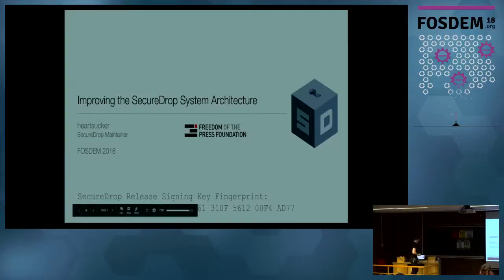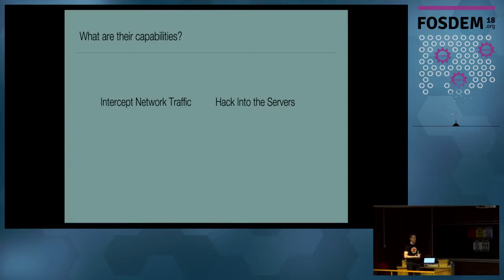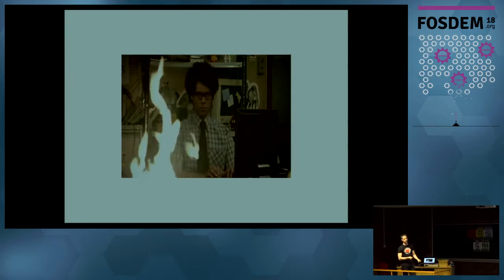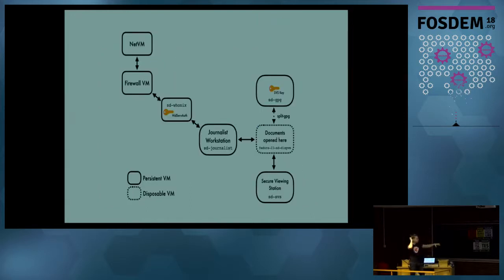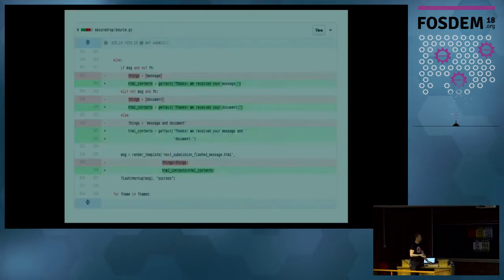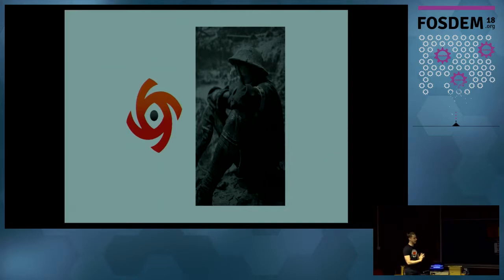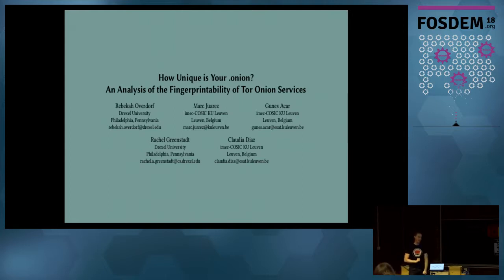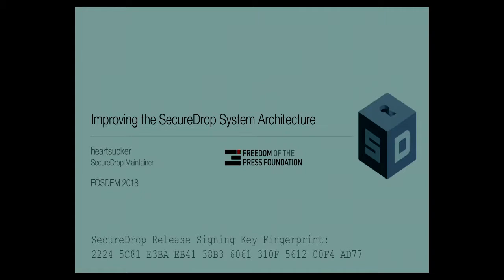Improving the SecureDrop system architecture Good useability in a high security environment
by Eric Hartsuyker (heartsucker)